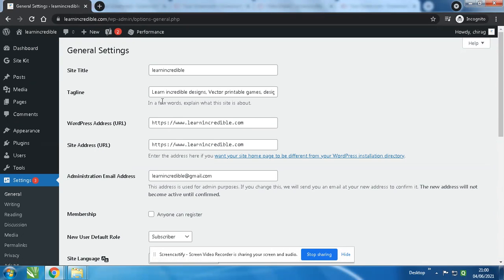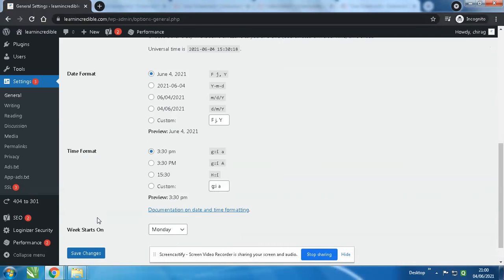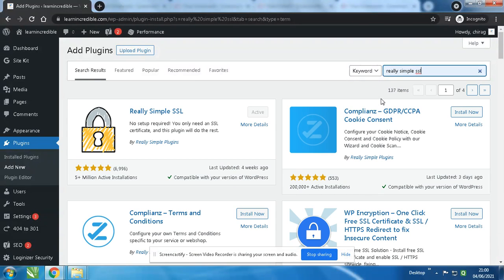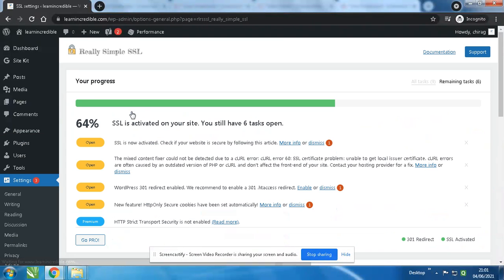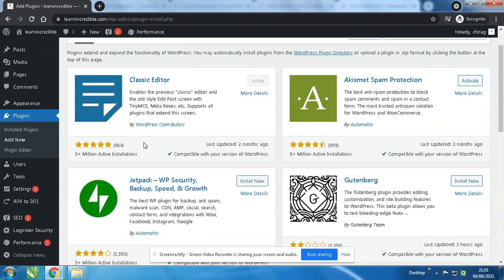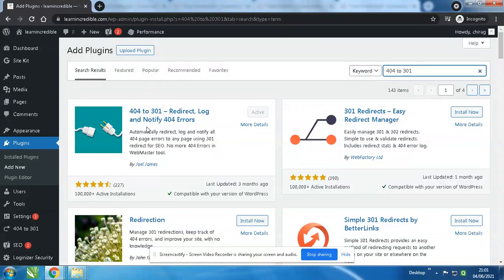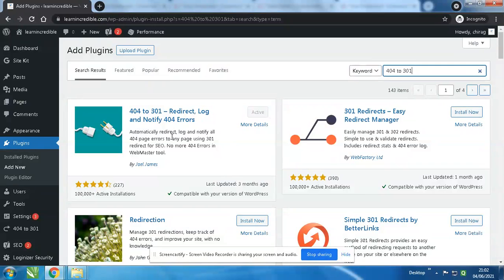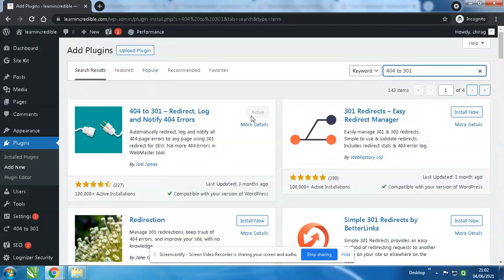How to force redirect http to https using two wordpress plugins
let us make your website google friendly with friendly secure conenction with internal setting in wordpress and two plugins that will make your website make ssl friendly

두 개의 WordPress 플러그인을 사용하여 http를 https로 강제 리디렉션하는 방법

Как принудительно перенаправить http на https с помощью двух плагинов wordpress

So erzwingen Sie die Umleitung von http zu https mit zwei WordPress-Plugins

如何使用两个 wordpress 插件强制将 http 重定向到 https